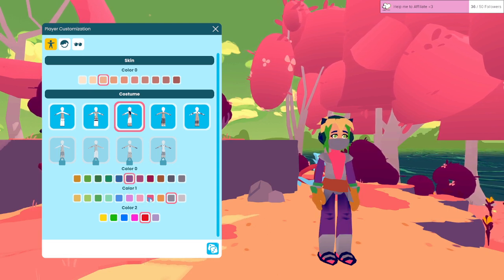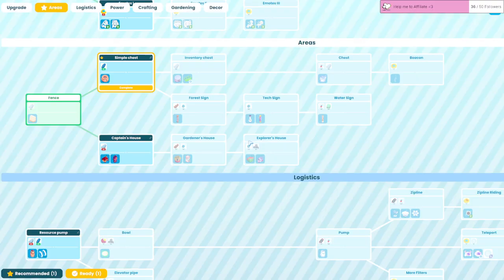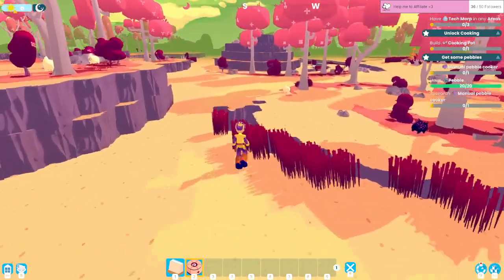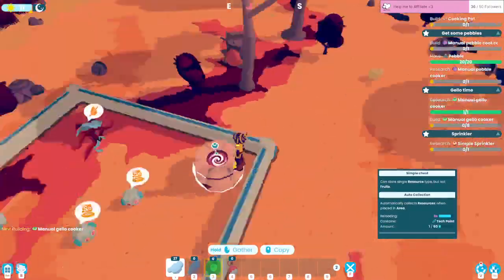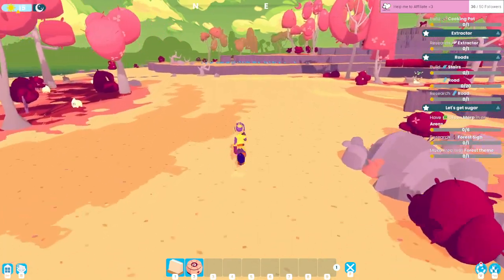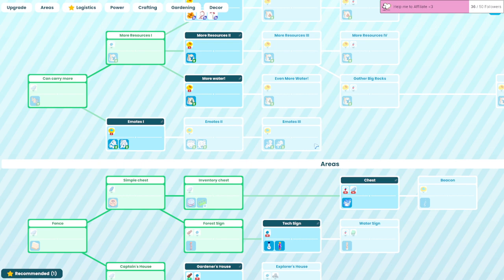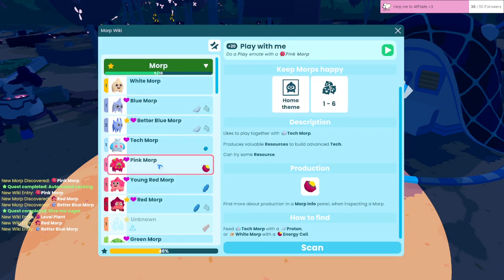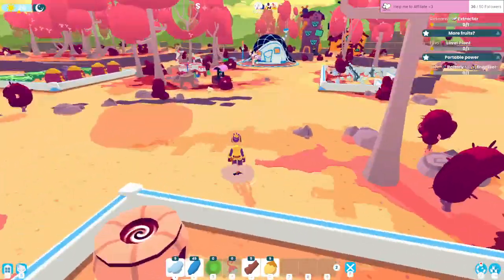Twitch VOD - Time to Morp Full getting Started